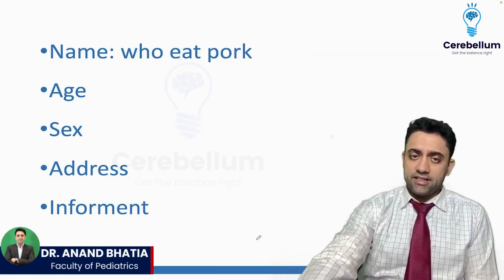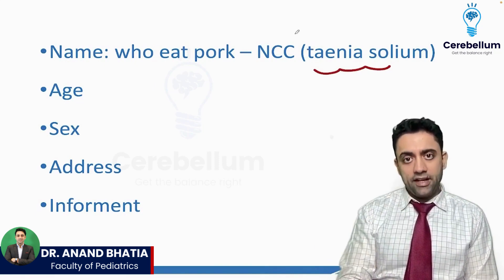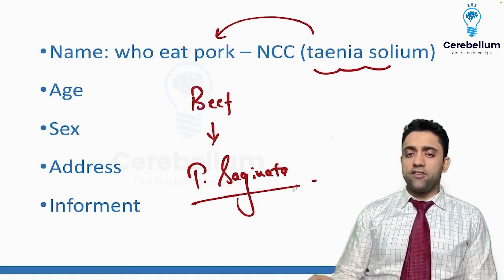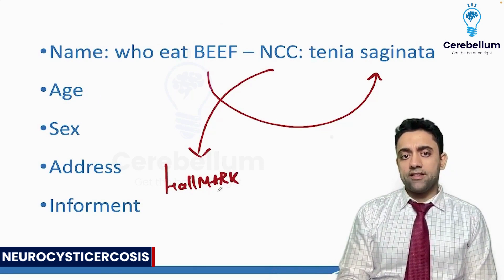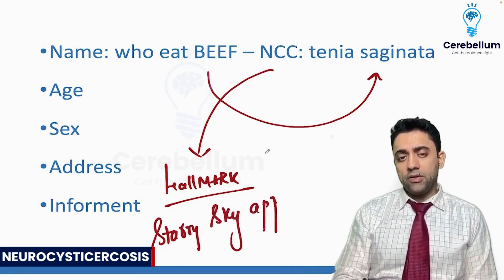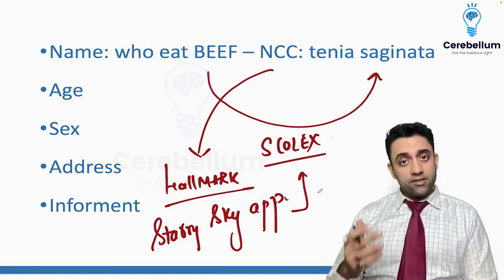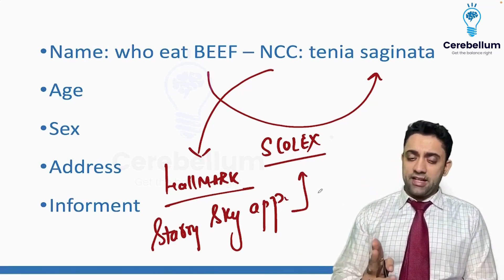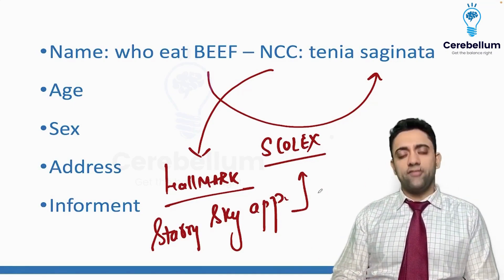Neurocysticercosis: A Simple and Concise Explanation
Hello, NEET-PG and FMGE aspirants! Join Dr. Anand Bhatia, faculty of pediatrics at Cerebellum Academy, as he simplifies the complex topic of infections related to neurocysticercosis and tenia saginata. This video is your key to mastering these medical concepts effortlessly.
What You'll Learn:
Meet Dr. Anand Bhatia Get to know Dr. Anand Bhatia, our expert in pediatrics, who will guide you through this informative session.
✅The Starry Sky Appearance
Discover the starry sky appearance in neurocysticercosis cases and why it's essential for your medical knowledge.
✅Neurocysticercosis Hallmark
Learn about the hallmark of neurocysticercosis and why it's a must-know for your exams.
✅NCC and Its Impact
Understand why neurocysticercosis (NCC) is a significant topic in your medical studies.
✅ Uncooked Beef and MRI/CTE Scans
Find out the potential issues with MRI or CTE scans when consuming uncooked beef, including the starry appearance phenomenon.
✅ Key Takeaways
Summarize the critical points you need to remember for your medical exams, all with Dr. Anand Bhatia's expert insights.
✅Tinea Saginata and Pork Consumption
Explore the connection between tinea saginata and pork consumption, explained by Dr. Anand Bhatia.
✅ Conclusion
Recap the importance of understanding neurocysticercosis and tinea saginata for your NEET-PG and FMGE preparations, guided by Dr. Anand Bhatia.
✅ Stay Informed
Join Dr. Anand Bhatia in simplifying the mysteries of these infections and excel in your medical journey.